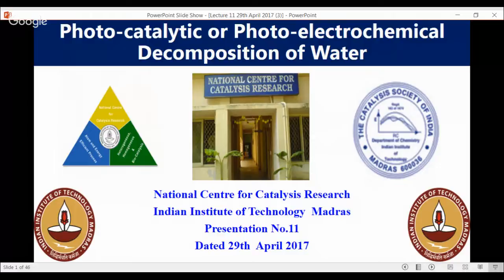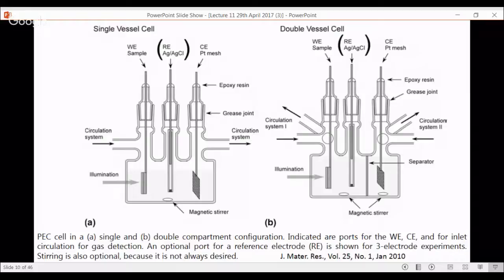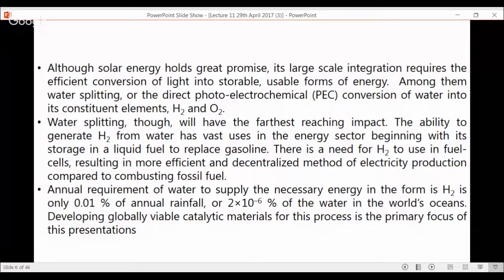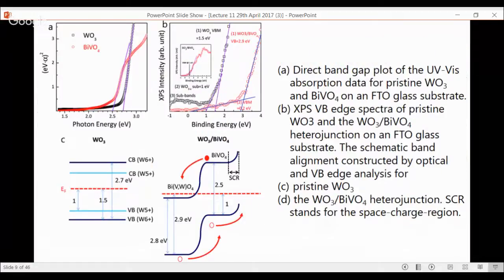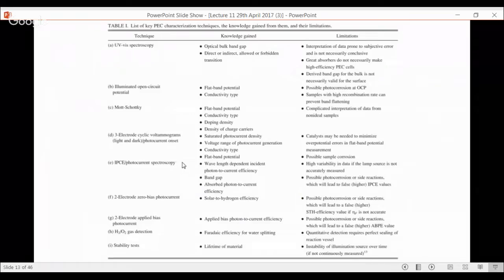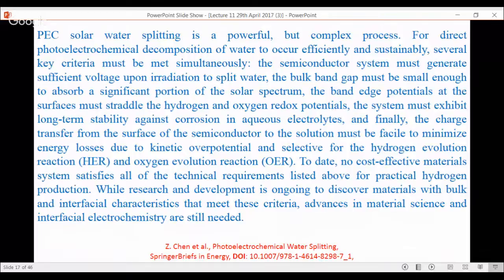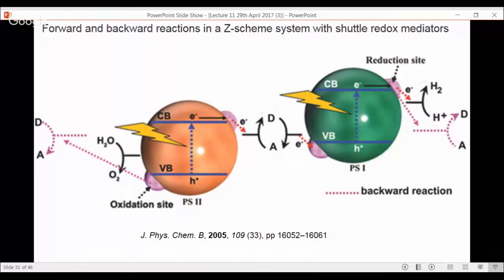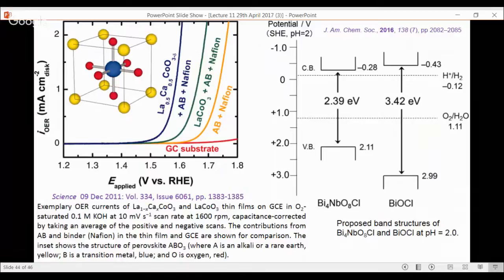Lecture 11: PEC Reactor Design and STH Efficiency